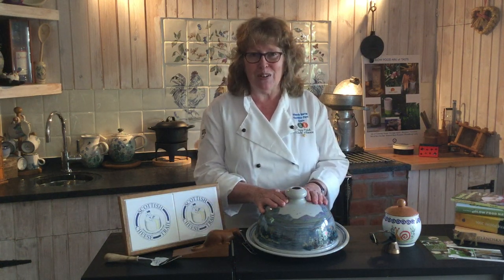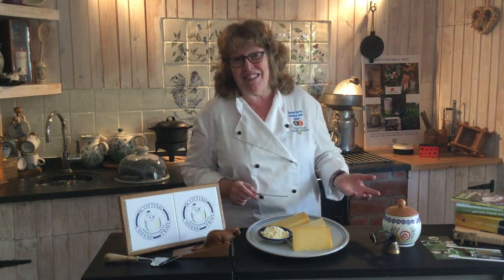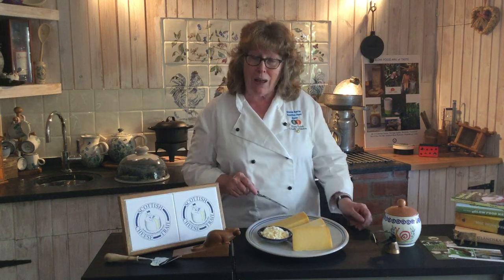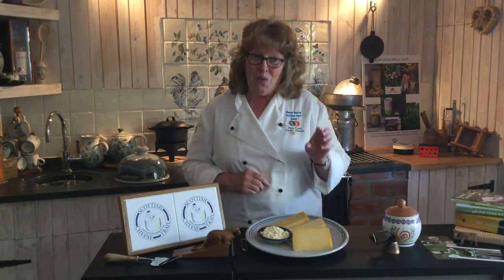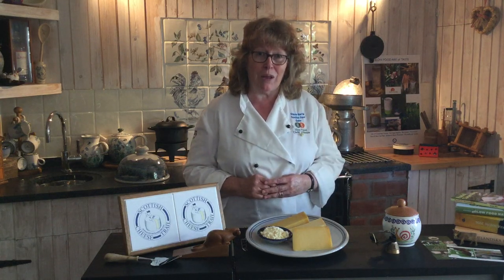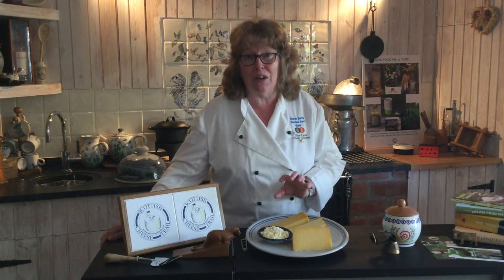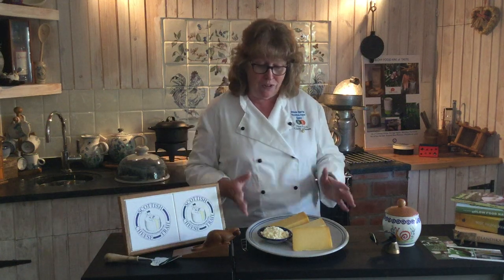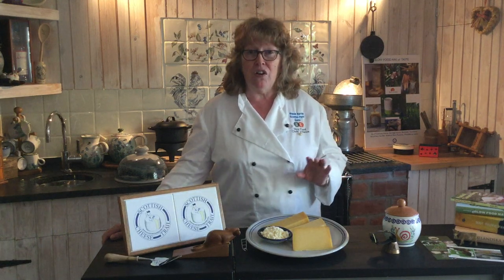Scottish Cheese Trail Part3 with Wendy Barrie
Discover the Slow Food Ark of Taste cheeses in Scotland with Scotland's Leader for the Ark of Taste, Wendy Barrie of Scottish Cheese Trail. Learn about the Ark of Taste and its criteria.